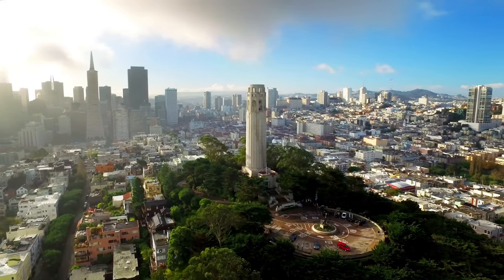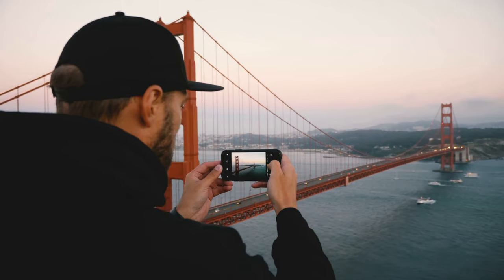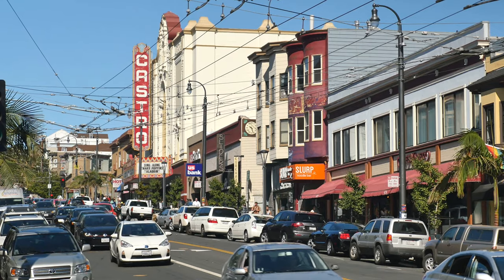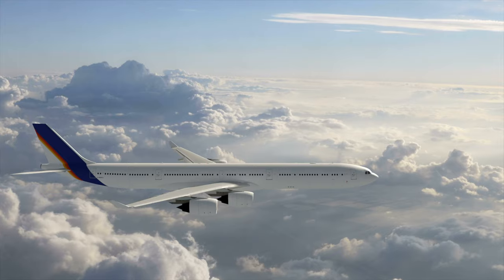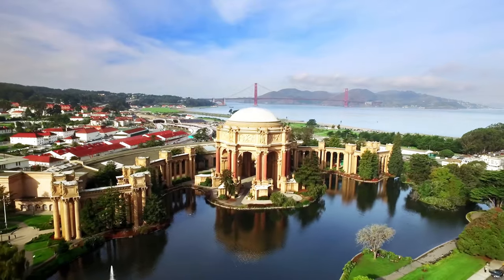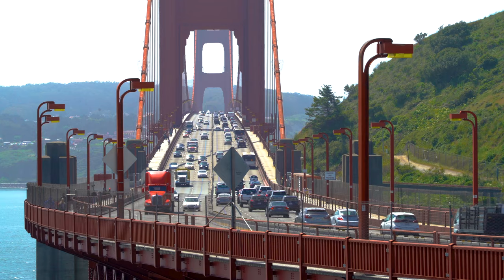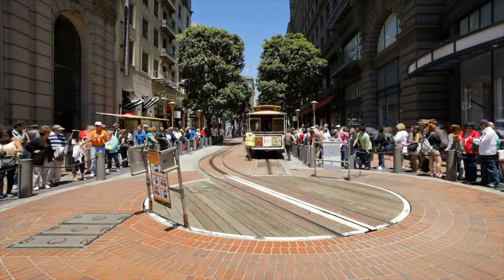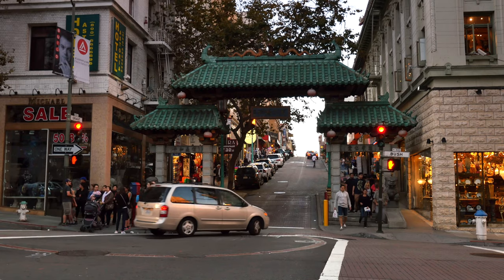10 WAYS TO SAVE MONEY IN SAN FRANCISCO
Today we share these 10 ways to save money in San Francisco so that you can visit San Francisco on the cheap. The city is a unique and gorgeous place to explore but can be expensive, so we talk you through how to save money in San Francisco, so that you can travel San Francisco for cheap and learn about the things to do in San Francisco on a budget. We also cover San Francisco on a budget hotels and how to save money travelling San Francisco.

Have a great time! Let us know where and when you are going!

00:00 HOW TO SAVE MONEY IN SAN FRANCISCO
00:29 VISIT IN THE WINTER
00:56 BOOK EARLY
01:22 USE AIRBNB
01:47 CHEAP FLIGHTS
02:18 CHECK HOTEL FEES
02:32 FREE ATTRACTIONS
02:51 SIGHTSEEING BUSES
03:16 DISCOUNTED ATTRACTIONS
03:55 PUBLIC TRANSPORT
04:21 CASUAL DINING
04:51 OUTRO